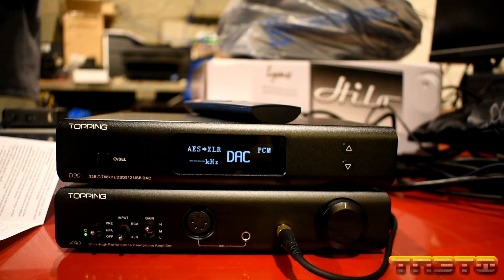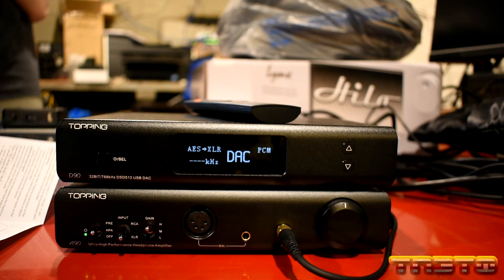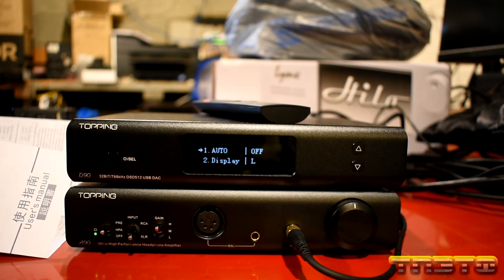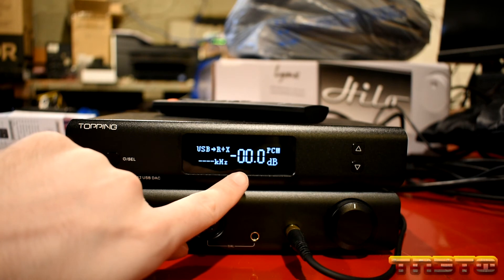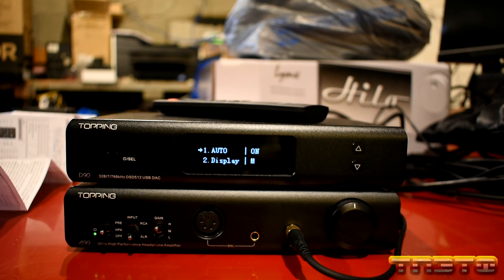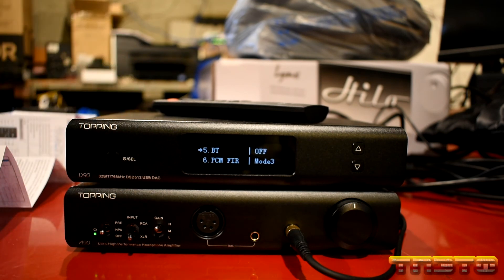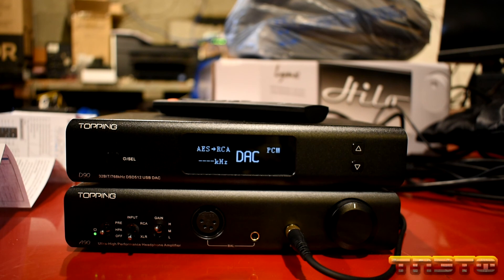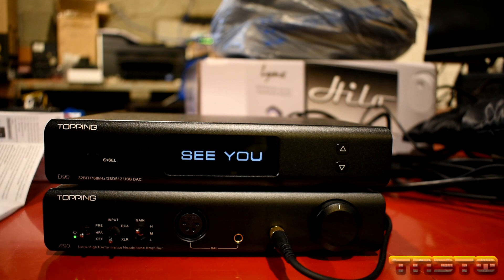How to configure Topping D90 DAC for BEST Performance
In this video I will show you how to get the absolute best performance out of your Topping D90. By default there are some settings that can hold back the performance. The first is Pre-amp mode where the up and down buttons will act as a digital volume control. For best performance it's recommended to disable this and put the D90 in what is called "pure DAC mode".  Another performance benefit is to disable the bluetooth receiver if you plan on never using bluetooth. Also outputting to both XLR and RCA at the same time limits performance and it's recommended to output to only one at the same time. I will demonstrate all this on the video. There is a secret hidden settings menu to change some of these settings and you can access it by holding down the power button while switching the power supply switch on the back at the same time.